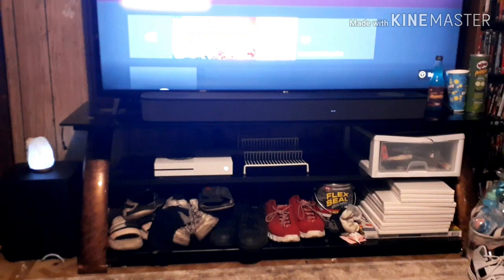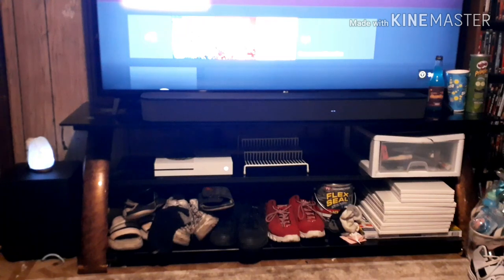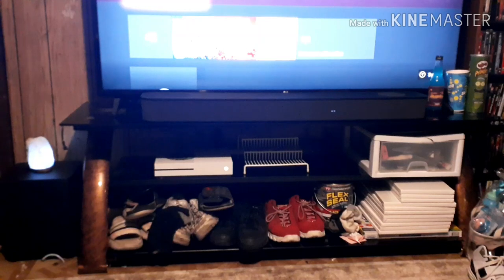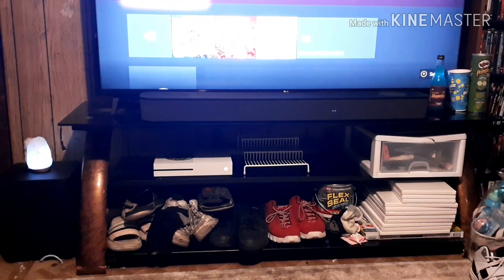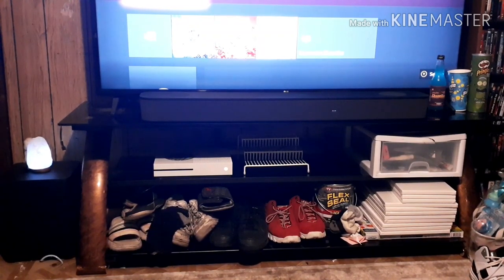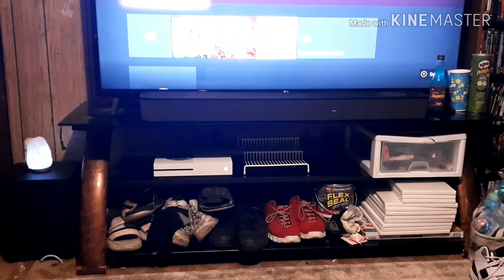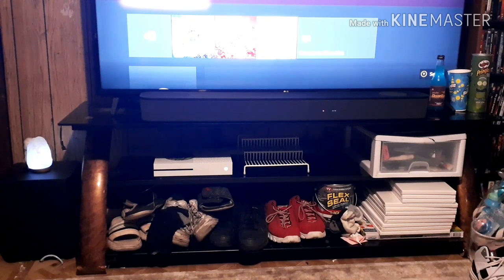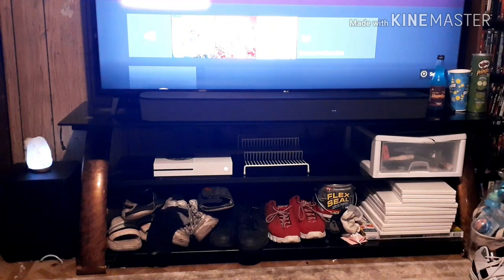onn. 42" Wireless Soundbar and Subwoofer with 5.1.2 Dolby Atmos